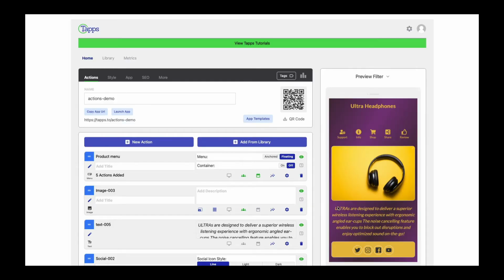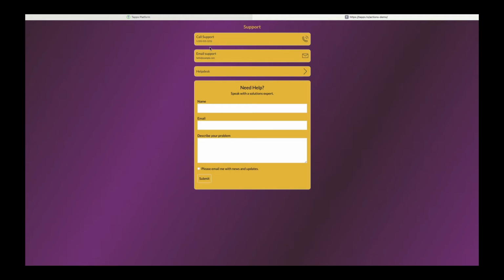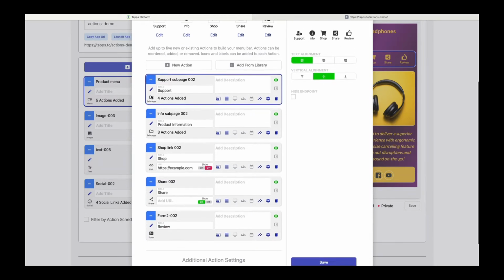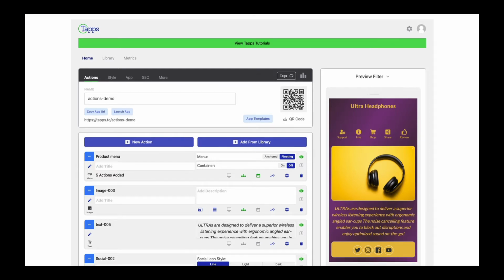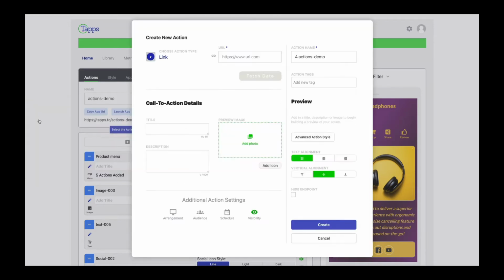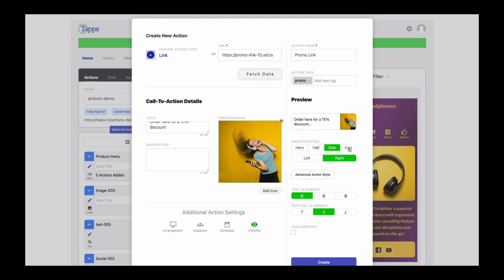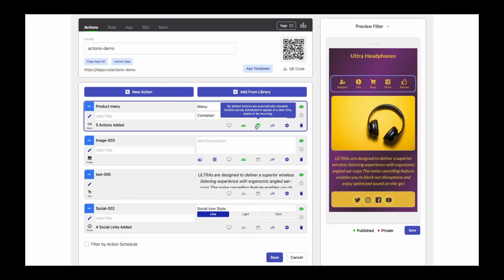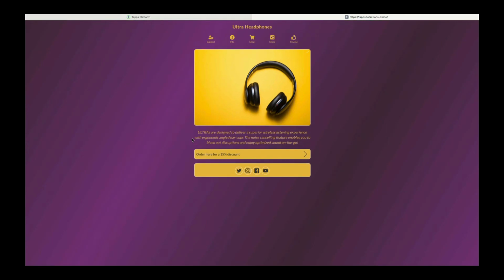Using Actions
Actions are the building blocks of a great app. Learn how easy it is to build multi-page apps.